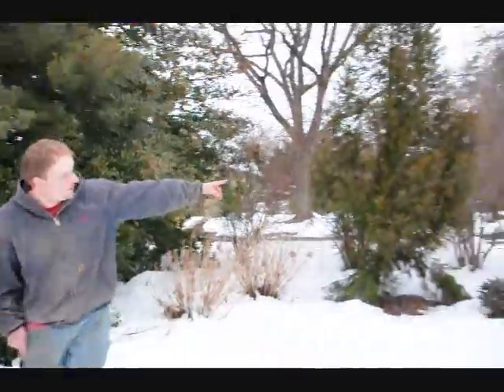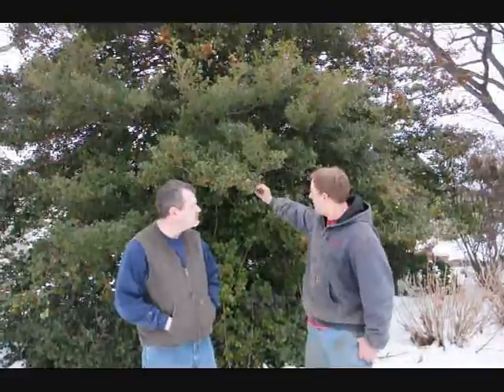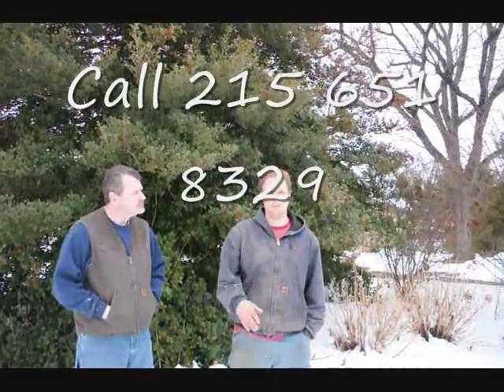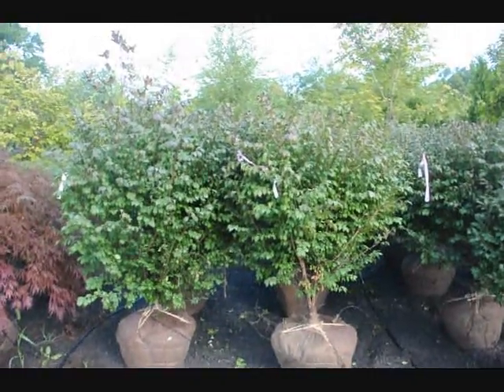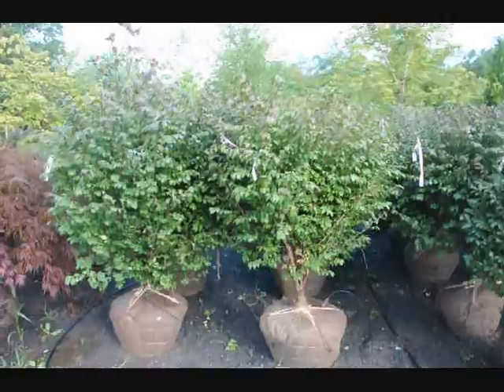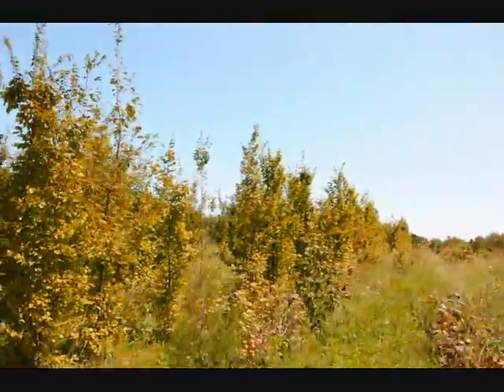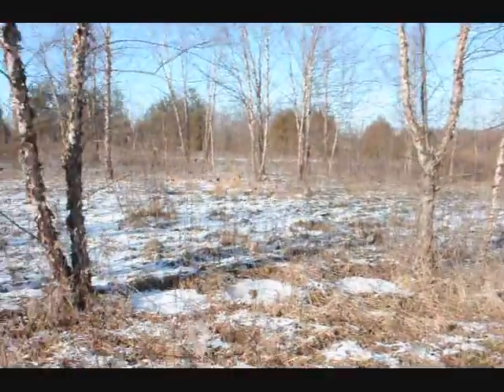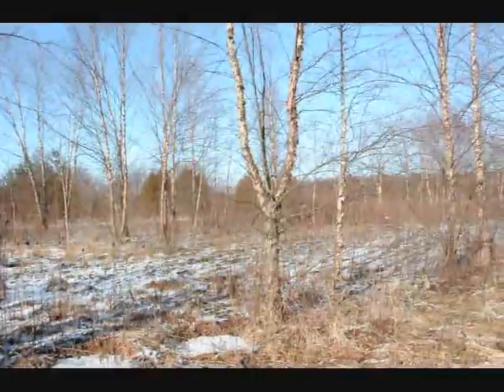Hunting Plot Improvment with Plants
However, if not managed carefully, motorized recreation can damage both the land and the resources that visitors come to enjoy, Brett said. Each year millions of off-highway vehicles travel Americas national forests legally and sensibly on designated roads and trails. A small, but growing number of irresponsible OHV users are threatening the health of all national forests by driving far off-trail and damaging fragile plants, wetlands and ecosystems.

Operating a motor vehicle on National Forest System roads, National Forest System trails and in areas on National Forest System lands carries a greater responsibility than operating a vehicle in a city or other developed setting. Not only must the motor vehicle operators know and follow all applicable traffic laws, but they need to show concern for the environment as well as other forest users.

Motor vehicle use, especially off-highway vehicle use, involves inherent risks that may cause property damage, serious injury and possibly death. Riders should drive cautiously and anticipate rough surfaces and features such as mud, vegetation and water crossings common to remote driving conditions.

Participants voluntarily assume full responsibility for these damages, risks and dangers. Motor vehicle operators should take care at all times to protect themselves and those under their responsibility.

Much of the National Forests and Grasslands in Texas are remote, and medical assistance may not be readily available. Cellular phones do not work in many areas of the National Forests and Grasslands in Texas. Operators should take adequate food, water, first aid supplies and other equipment appropriate for the conditions and expected weather.

Always remember to respect private land. Protect your privilege. Stay on designated roads and trails and in designated areas.